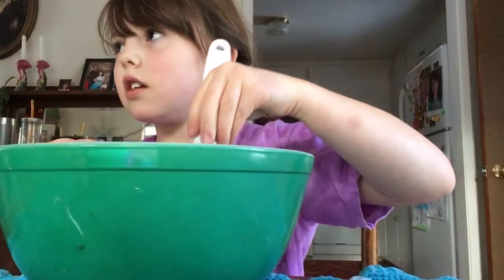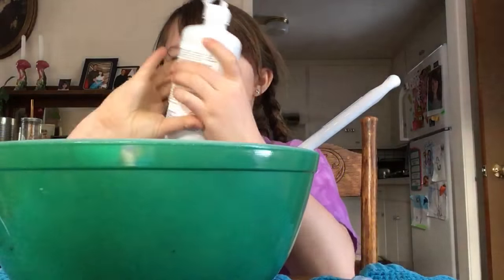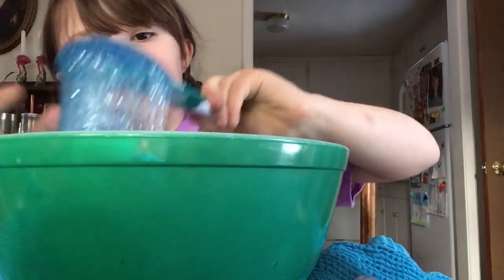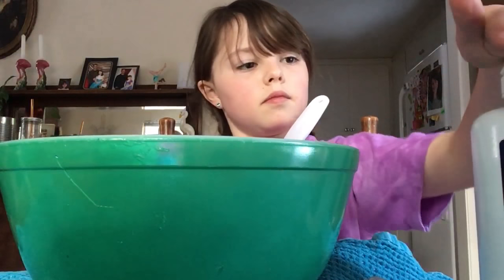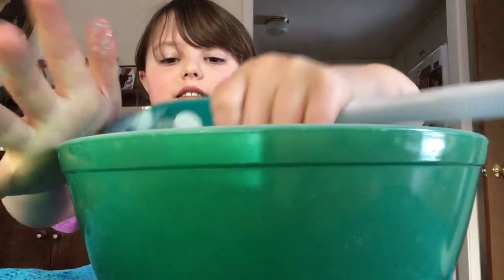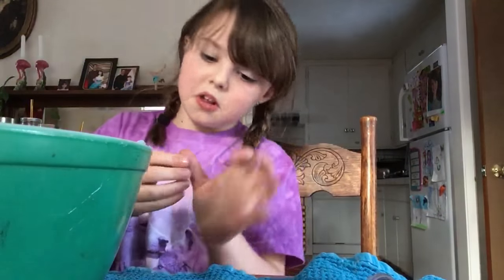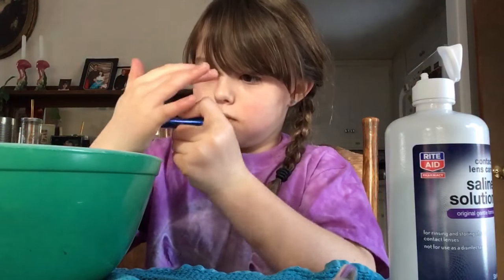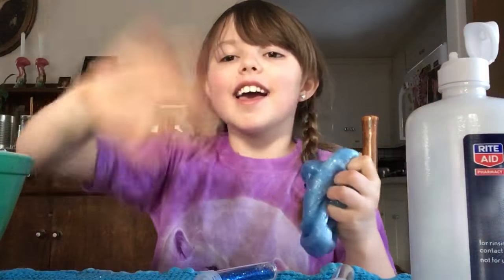Slime without glue or borax